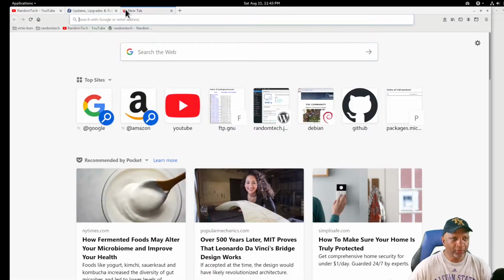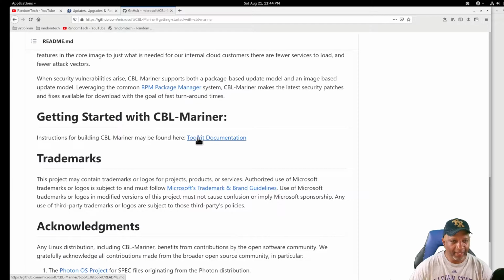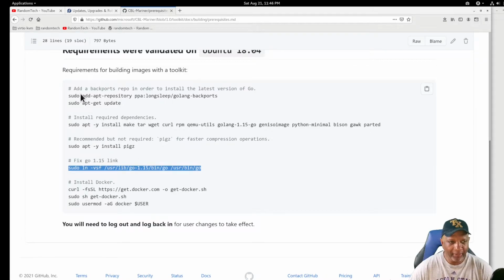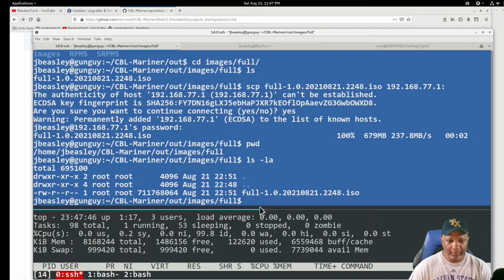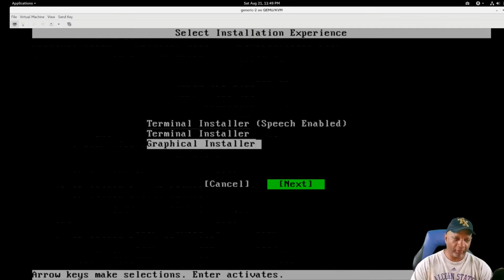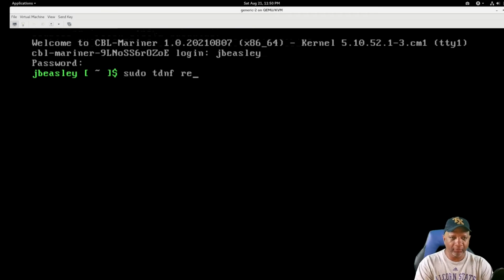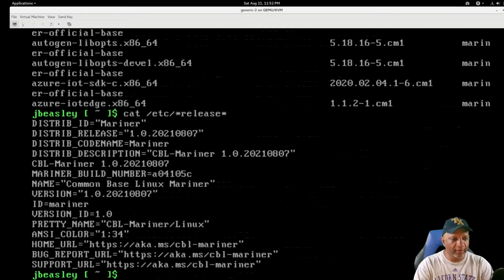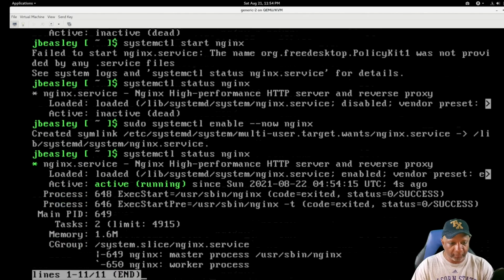Microsoft Common Base Linux Installation tips.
Steps needed to generate the ISO for Microsoft Common Base Linux. The graphical installation does not work!